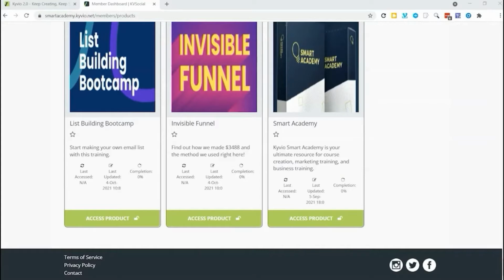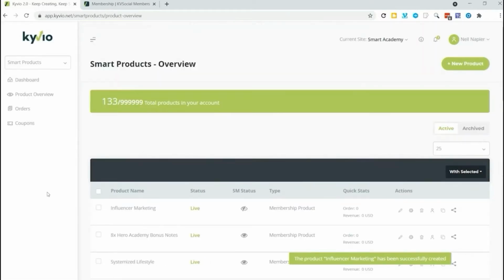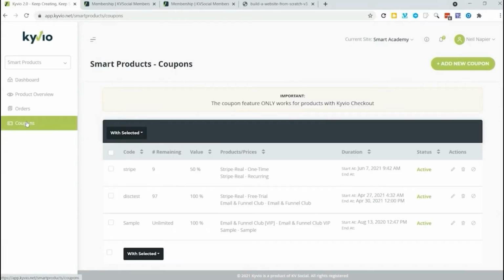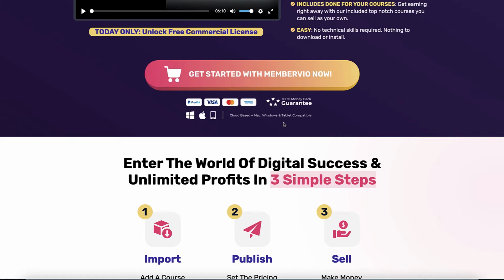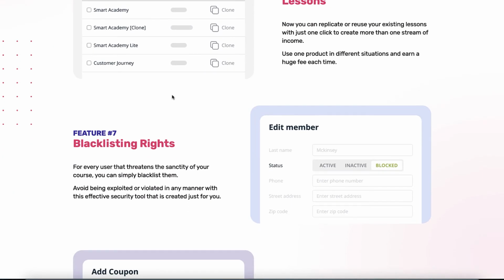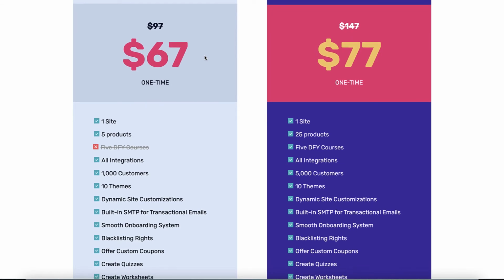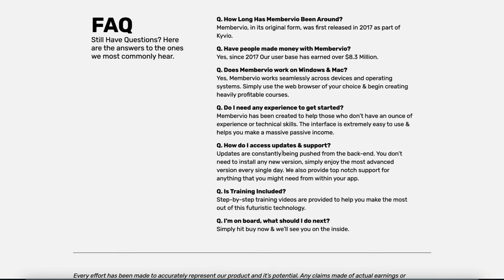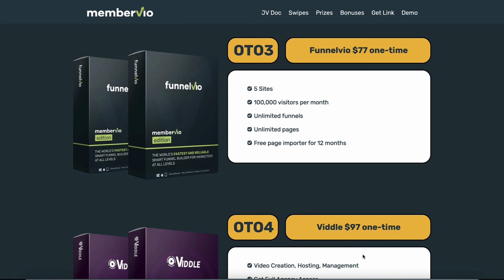Membervio Review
00:00 Intro
01:13 Membervio Demo
10:04 Membervio Review
17:33 Membervio Bonuses
22:27 Membervio OTOs
26:46 Membervio Bundle